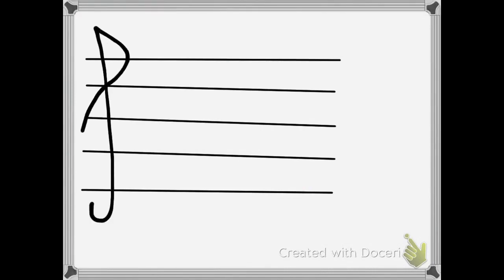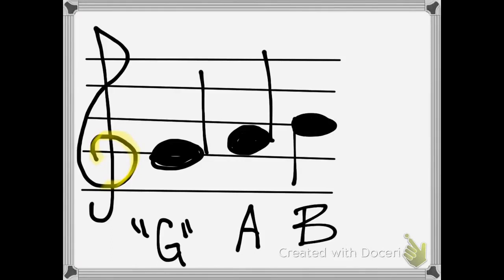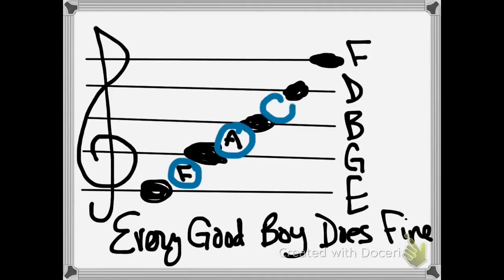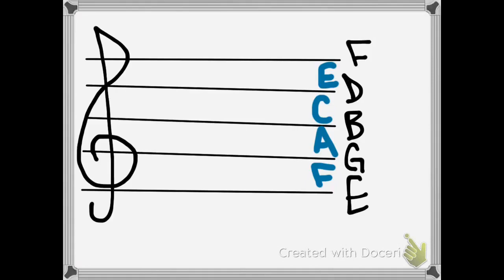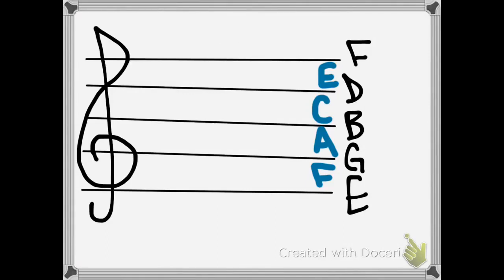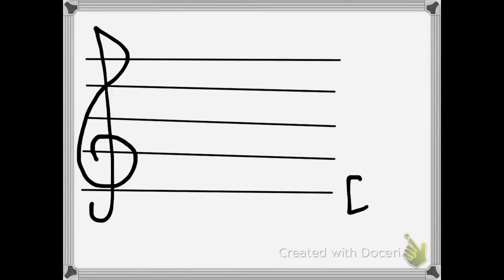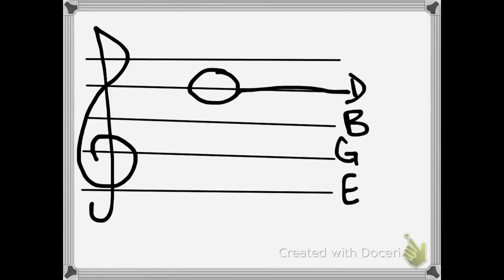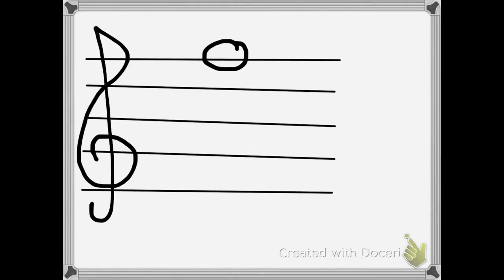How to Read Music VIOLIN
Introduction to the treble clef